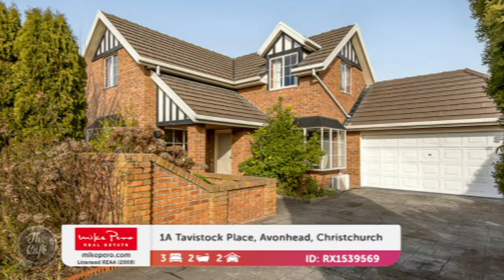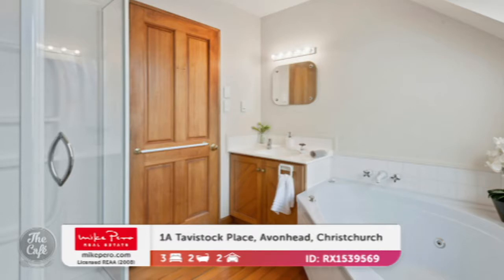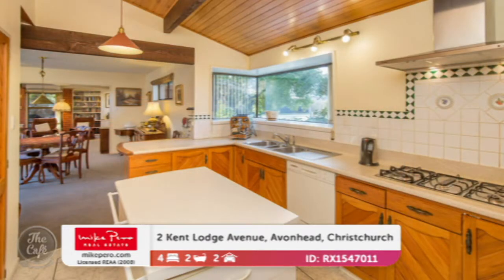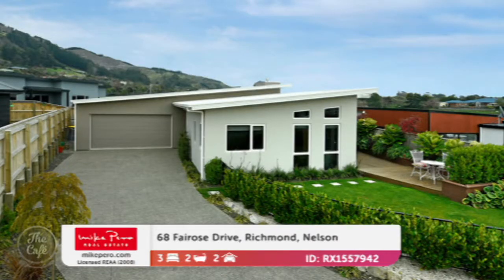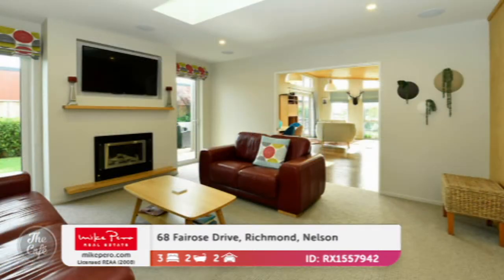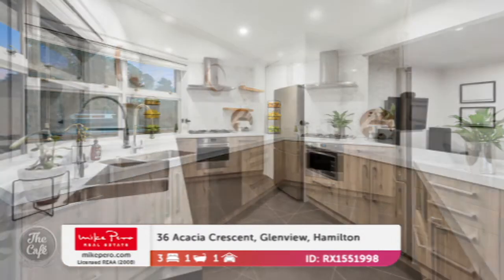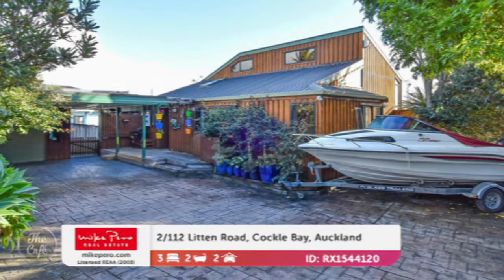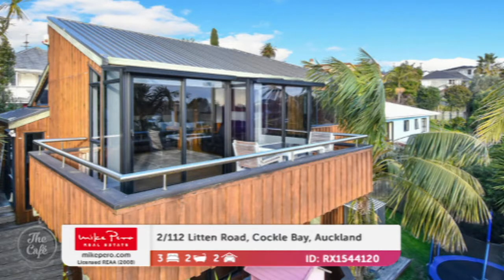Beautiful Homes With Mike Pero Real Estate